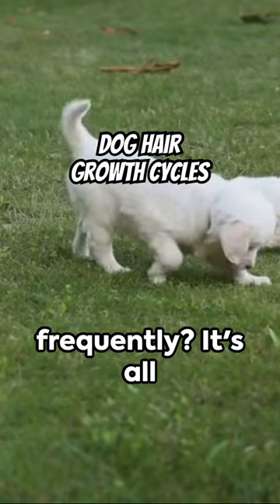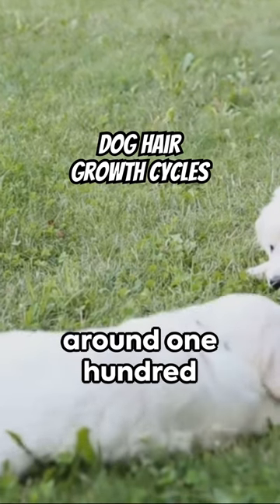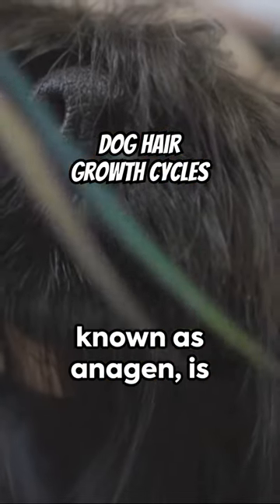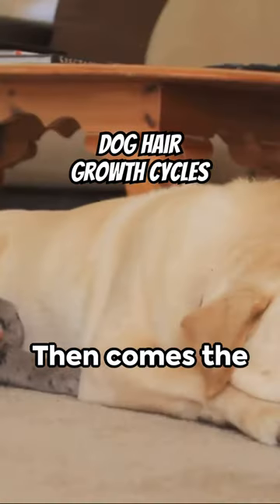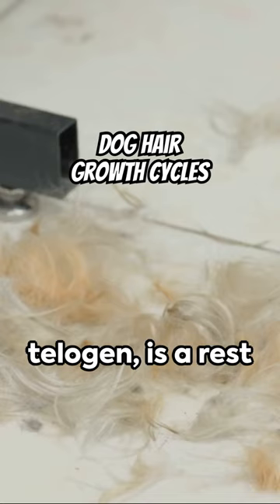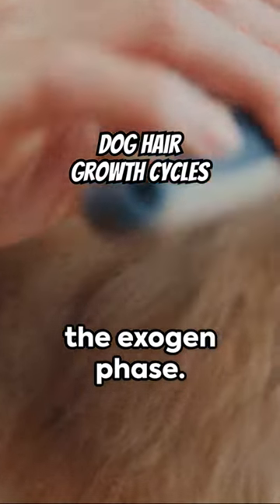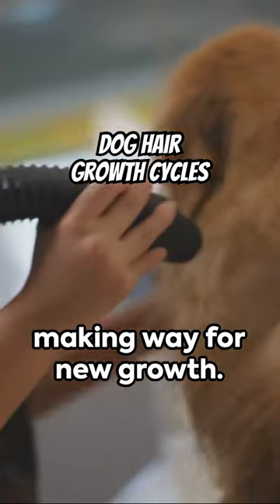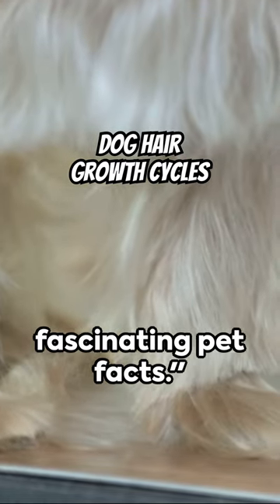Dog Hair Growth Cycles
Embark on an educational journey with our latest YouTube Short, where we delve into the fascinating world of your furry friend’s hair growth cycle. Discover the intricate process that goes beyond the fur you pet, shedding light on what happens beneath the surface.

 • The Growth Cycle Unveiled: Learn about the four distinct phases of a dog’s hair growth cycle, spanning approximately 130 days, and how this can vary across different breeds.
 • Phase by Phase:
 • Anagen Phase: The period of continuous hair growth.
 • Catagen Phase: When the hair reaches its optimal length and growth ceases.
 • Telogen Phase: A resting stage with no growth.
 • Exogen Phase: The final phase, characterized by shedding, marking the cycle’s completion.
 • Breed Variations: Understand how these phases can differ in duration and intensity among various dog breeds, influencing their coat’s appearance and maintenance needs.

Join us as we explore the dynamic life of dog hair, from growth to shedding, and everything in between.

What’s your experience with your dog’s shedding? Share your stories and tips in the comments!